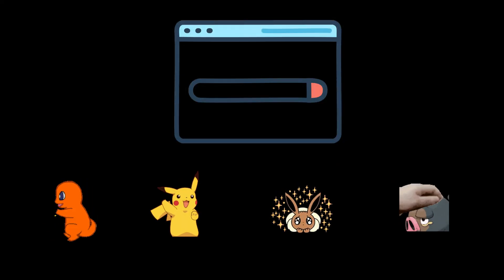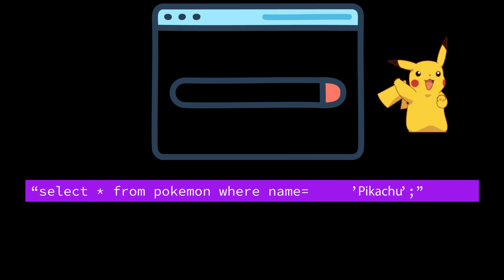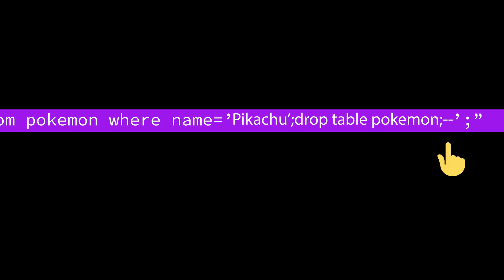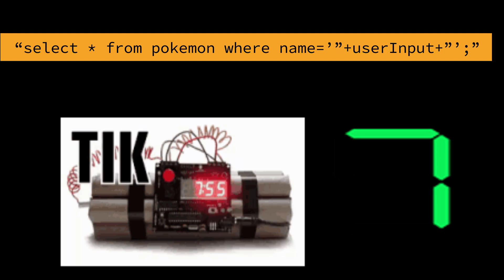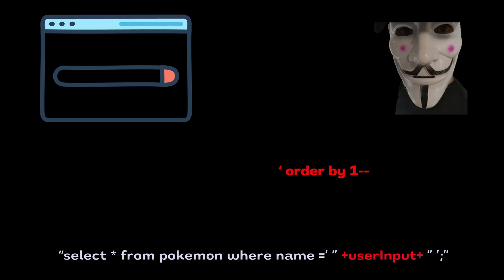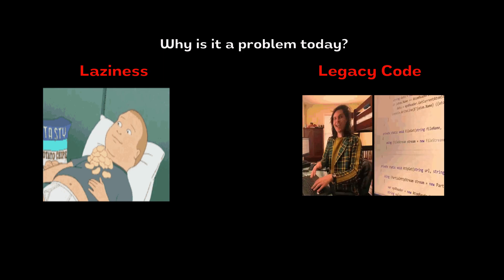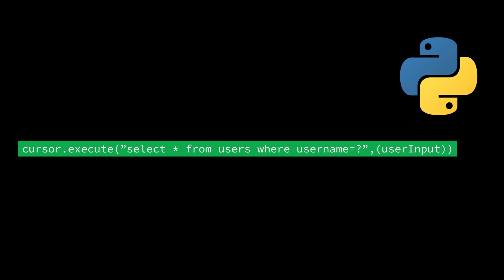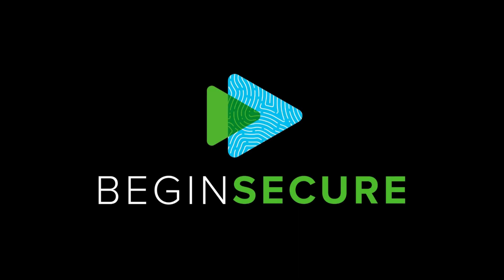This Simple Pokemon Search Could DESTROY Your Database!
== Chapters ==
00:00 Introduction
00:10 SQL Injection Explained
01:01 How does SQL Injection Work?
01:23 Why still a problem today?

Discover the Power of SQL Injection: A Deep Dive Into Cybersecurity Vulnerabilities

Are you curious about SQL injection attacks and how they exploit web application vulnerabilities? In this video, we'll break down SQL injection step by step, offering examples, demonstrations, and insights into how hackers leverage this technique to breach systems. Whether you're a beginner looking to understand SQL injection basics or an advanced learner brushing up on blind SQL injection techniques, this video has you covered!

What You'll Learn:
What is SQL Injection? A simple yet powerful explanation.
Real-world SQL injection examples using tools like Kali Linux.
The dangers of SQL injection attacks in modern cybersecurity.
Proactive strategies for SQL injection prevention to protect your applications.
A detailed exploration of the OWASP Top 10 and how SQL injection ranks as one of the most critical web vulnerabilities.
This is more than a tutorial-it's your ultimate guide to understanding SQL injection attacks, learning how to run them in a controlled environment, and safeguarding your systems. We provide a hands-on SQL injection demo, perfect for beginners and cybersecurity enthusiasts alike.

Cybersecurity professionals looking to reinforce their skills.
Web developers aiming to secure their code.
Beginners who want to understand SQL and cybersecurity basics.
Students taking an SQL injection course or preparing for certifications.

Key Highlights:
How to identify vulnerabilities susceptible to SQL injection.
Why modern organizations prioritize mitigating SQL vulnerabilities.